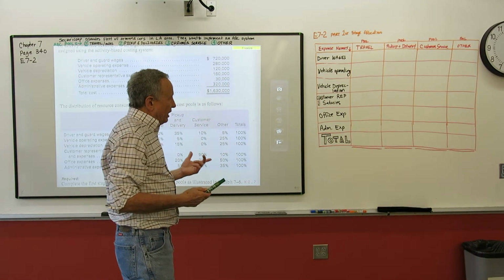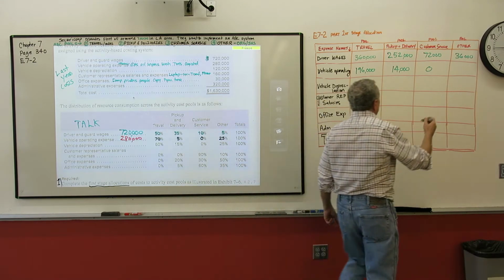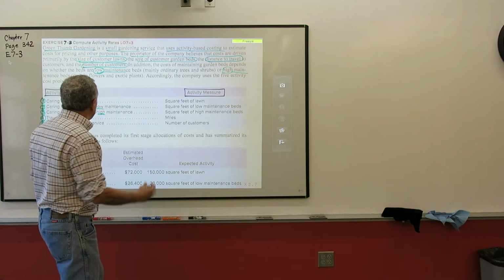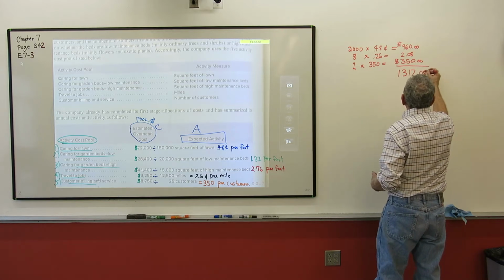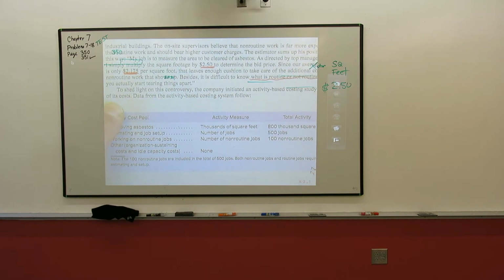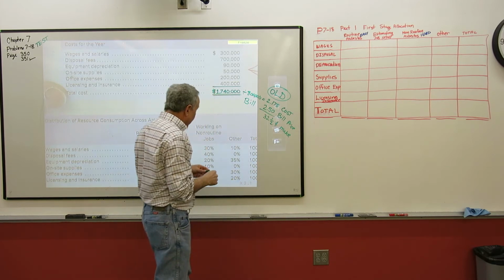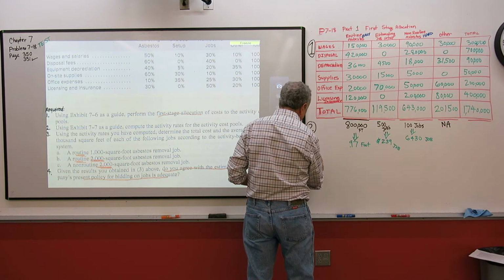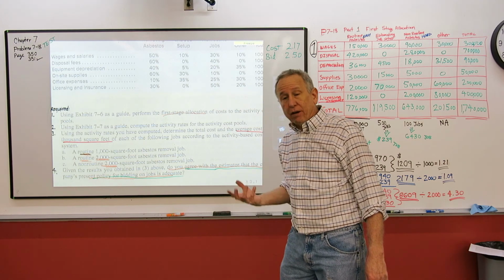212 chap 7, I solve E7 2, and 3 and P7 18